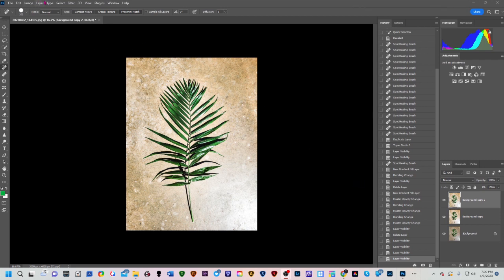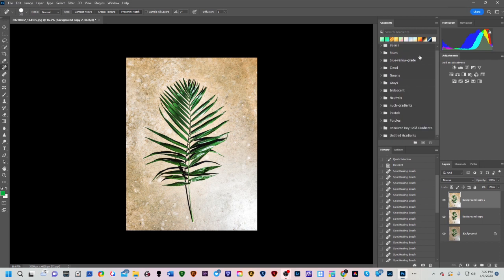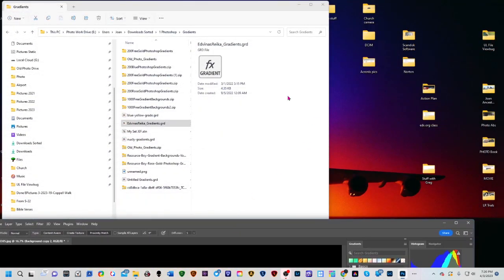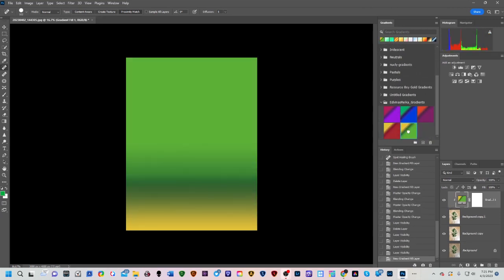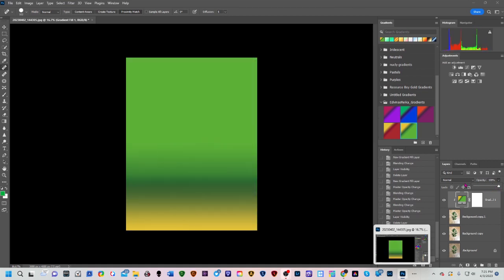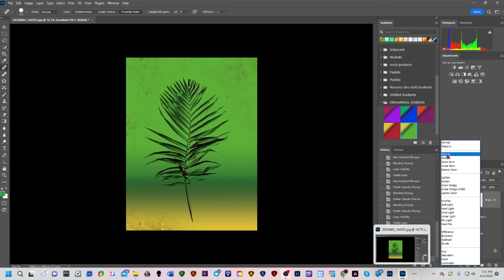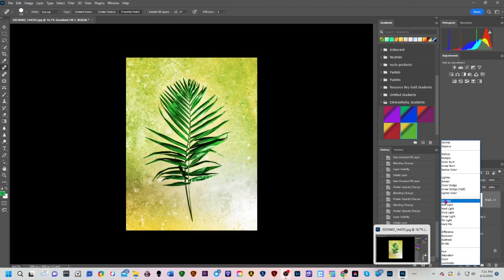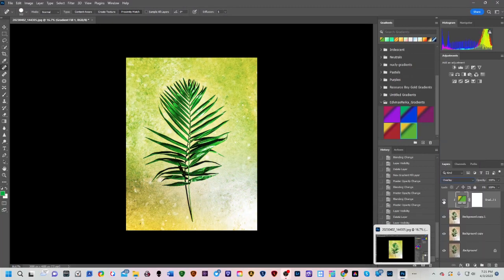Gradients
Quick Overview on Gradients.  How to see them, install them and use them.